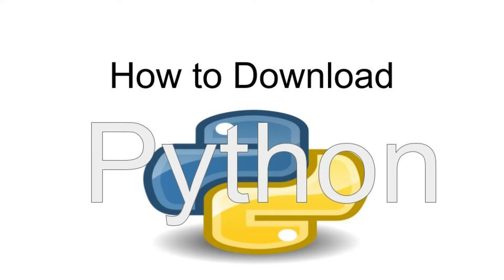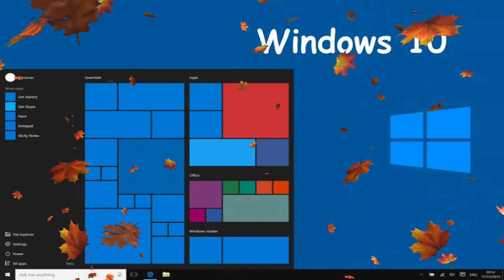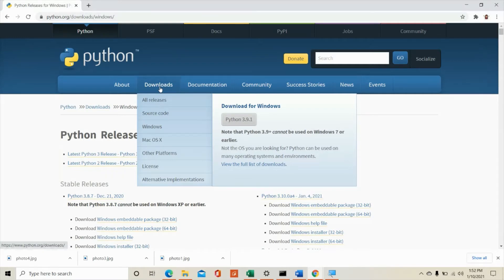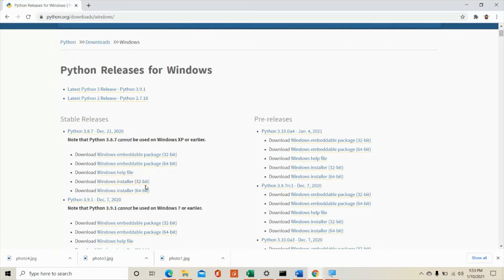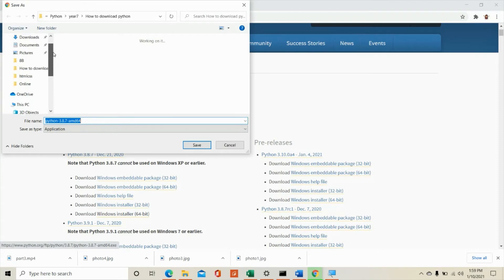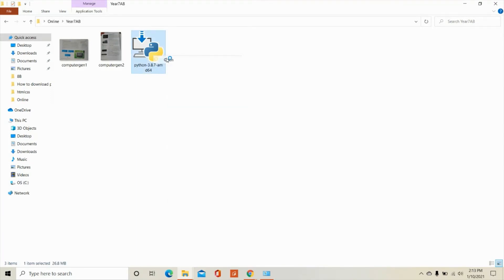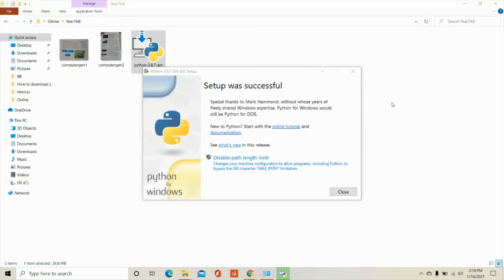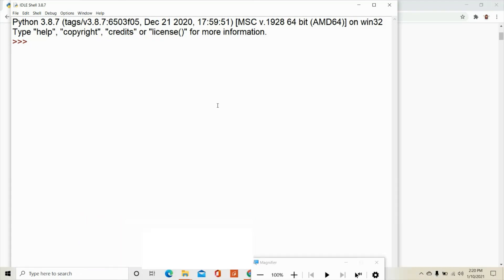HOW TO DOWNLOAD PYTHON (INSTALL PYTHON )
Here is a walk through procedure I have made how to install Python in your Laptop or PC ( stable version 2021 )